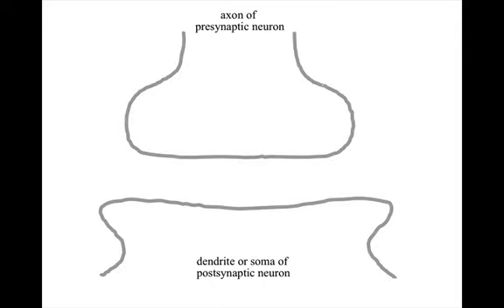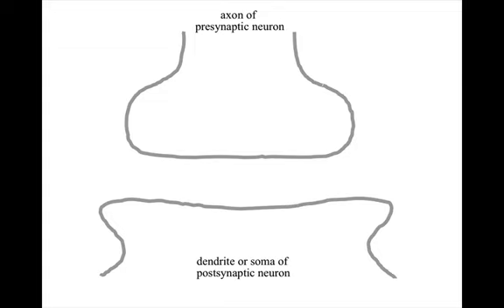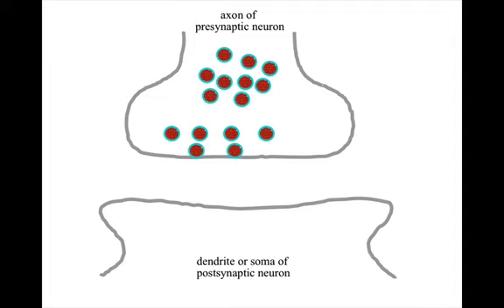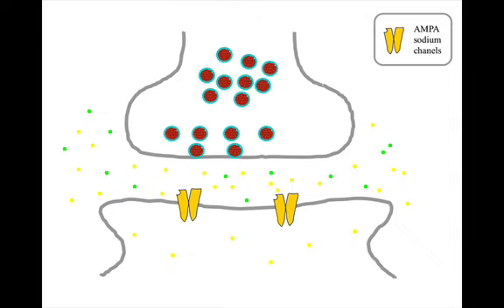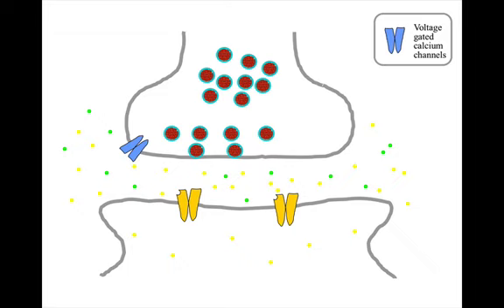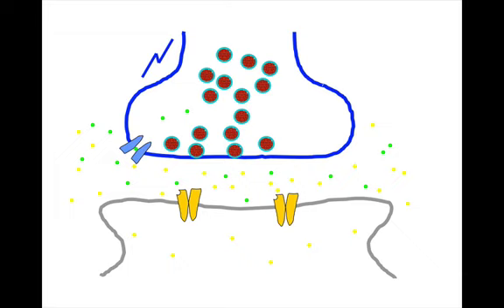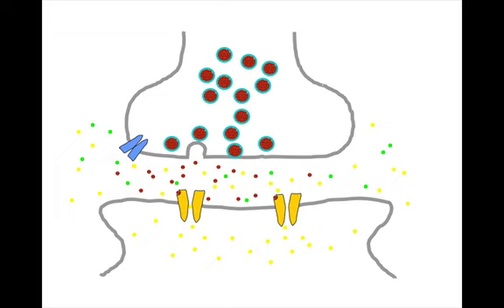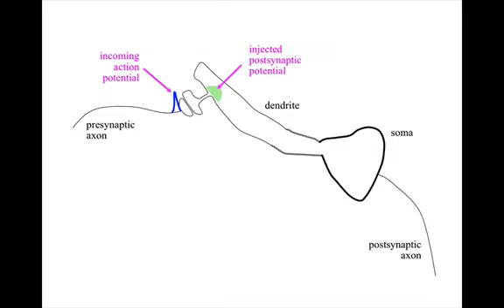L6 2 ActionPotentialArrivalAtSynapse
This is the second part of the third of three lectures on the anatomy and physiology of the brain. The third lecture covers the neurochemistry that implements neuron processes, and this part describes what happens when an axon action potential arrives at a synapse. The next part of the lecture is